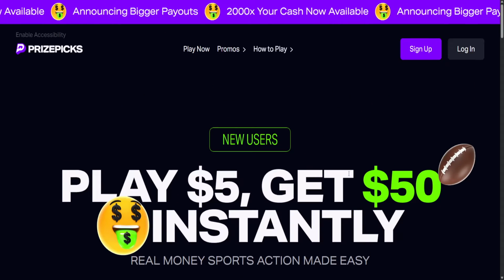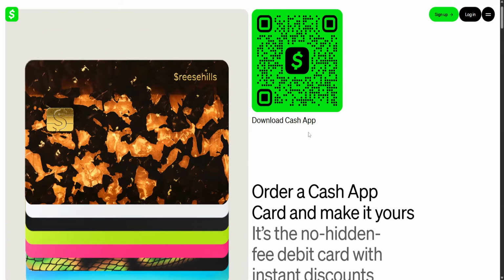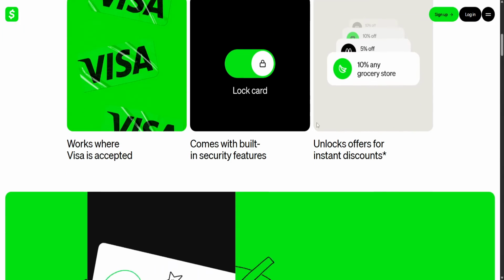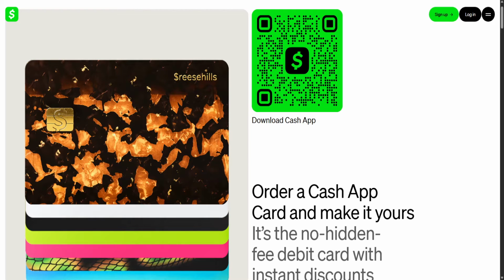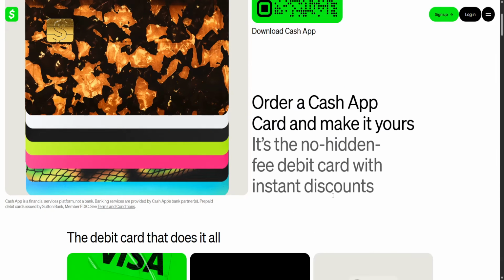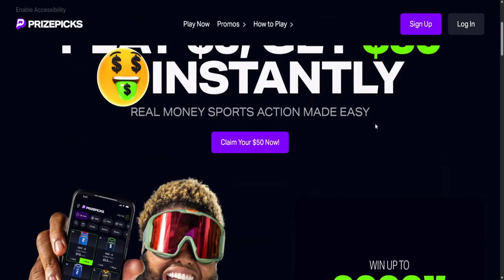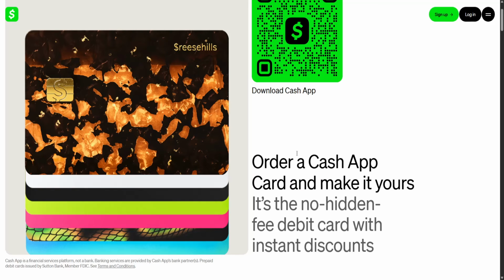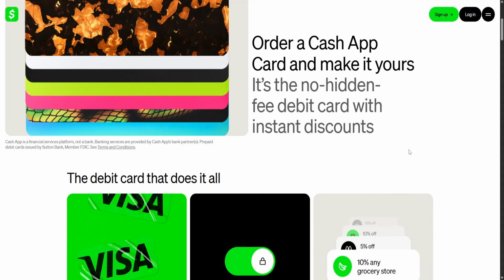How To Withdraw Money From Prizepicks To Cash App - Full Guide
In this video I show you how to withdraw money from Prizepicks to Cash App - the full guide. If you want to learn how to cash out from Prizepicks to Cash App in 2025 then this is the tutorial for you.